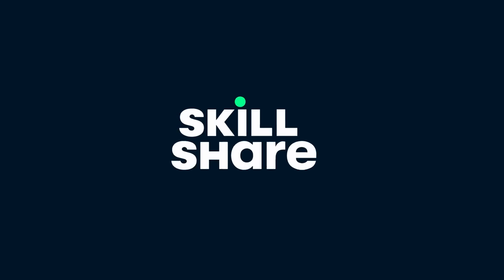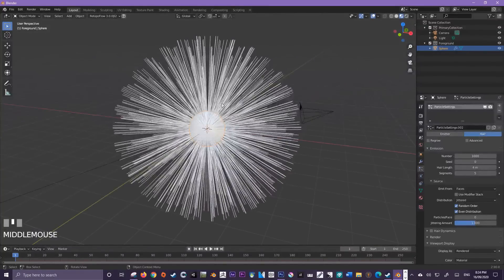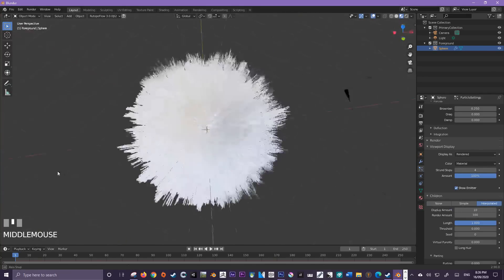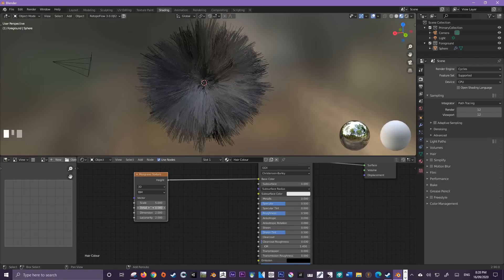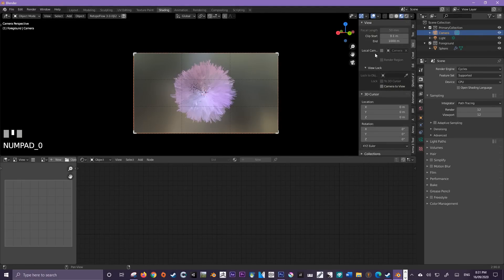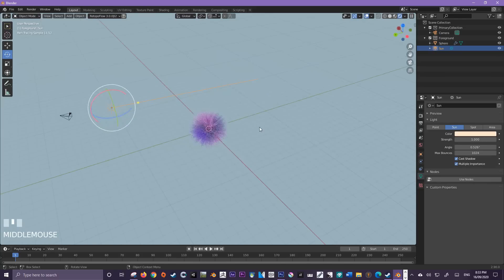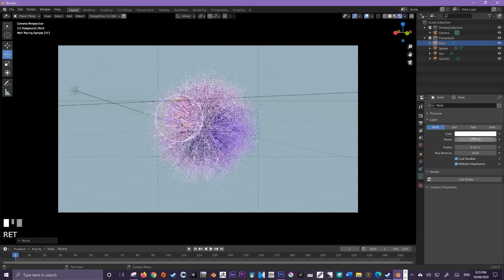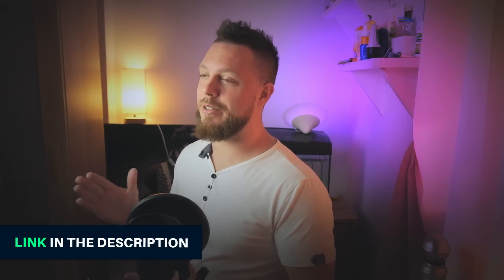MIND-BLOWING Realistic Fur! (3D Design Is The Future)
Today the most realistic fur that you can design FOR FREE!

The design render in todays tutorial is a lot easier than you would think. We are working on a 3d design, of course, and we are achieving todays effects by using Blender, which is free. As I mention in the video tutorial, 3D design is going to be a huge part of the future of graphic design, and so I think it is wise to get ahead now, so you then have the skillset to work on 3D designs and projects. As graphic designers, we need to adapt and evolve with the times, that is if we want to flourish as designers.

We can in the future, work on things like 3D logo designs, 3D modelling in general, and even 3D animation. I want this channel to be home to both 2D and 3D design. I feel that both are going to integral to the future of graphic design, and so I do feel it is important to at least have a basic skill level in both 2D and 3D design.

Blender is free as I stated, and the final render fur design looks daunting, but once you know the steps shown in the video tutorial, it no longer becomes something scary or difficult, it is actually really quite easy to make. So I hope you can follow along with Satori Graphics today, and design some really neat and cool 3D fur, using Blender.

00:00 intro
00:29 3D design is the future
00:44 adding initial fur
03:35 adding colour
06:43 setting up the camera
07:17 test render
07:50 lighting effects
11:20 final render

MUSIC